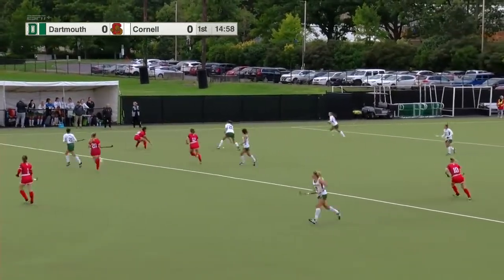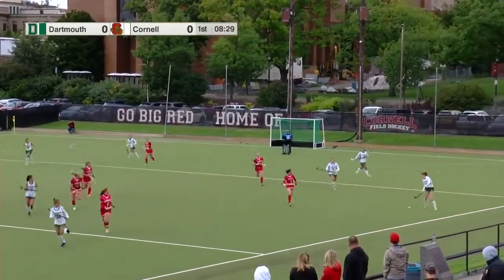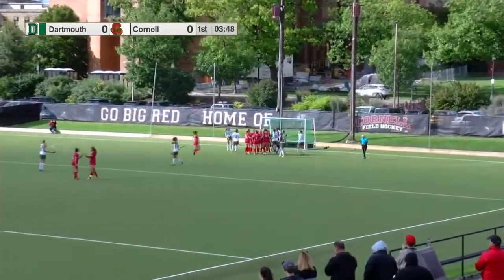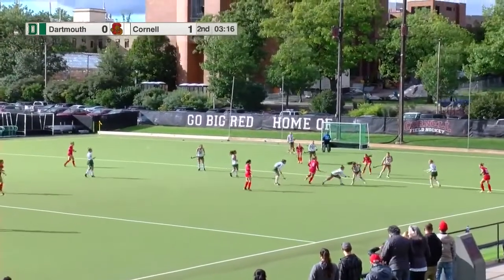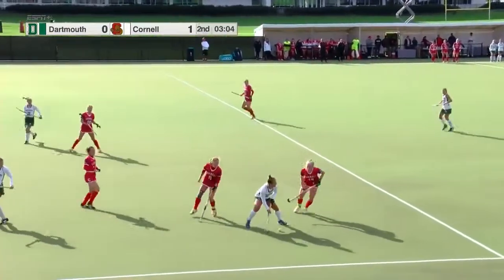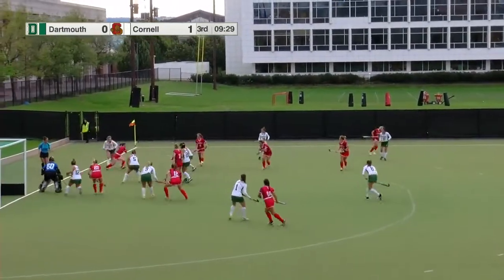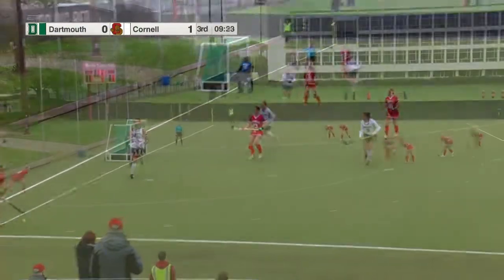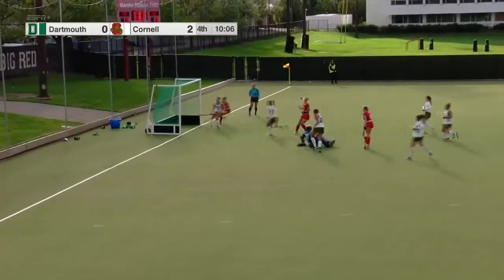Highlights: Field Hockey at Cornell, Sept. 23, 2022